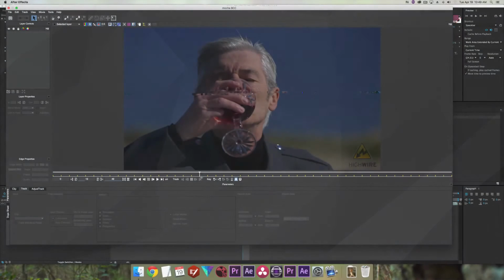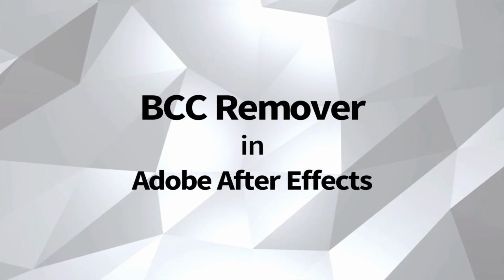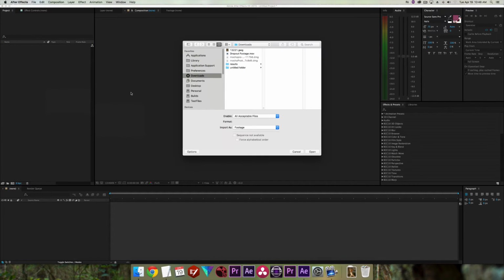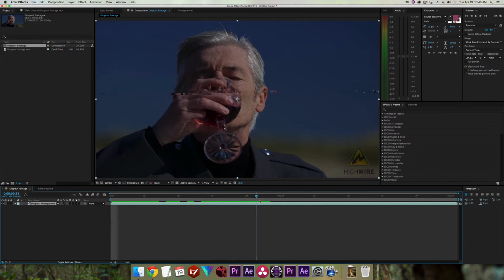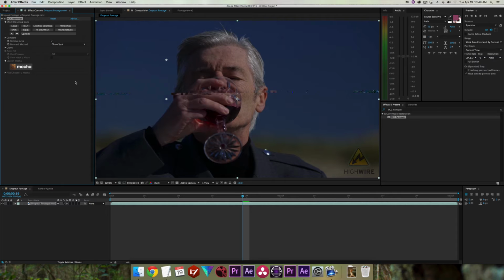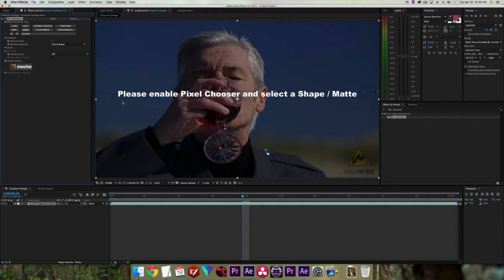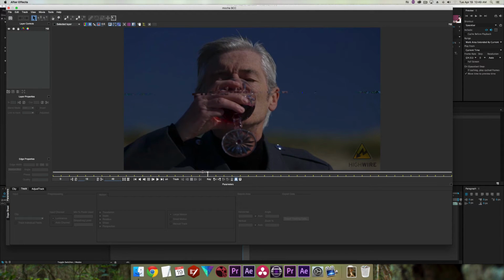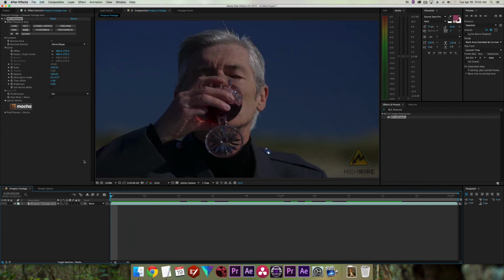Quick Tips: Removing Damaged Pixels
In this short tutorial, Kyle Calise teaches Continuum Complete users how to use the BCC Remover filter in conjunction with the mocha/PixelChooser to make quick work out of cleaning up dead pixels/bad data from progressive footage inside Adobe After Effects.